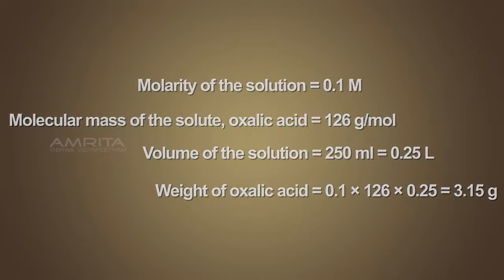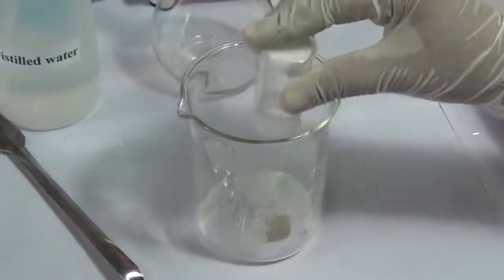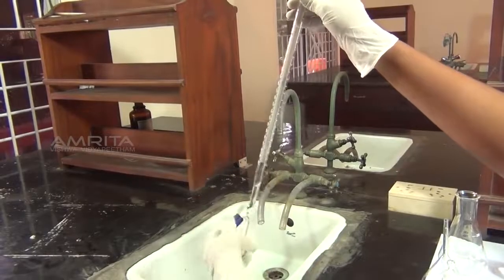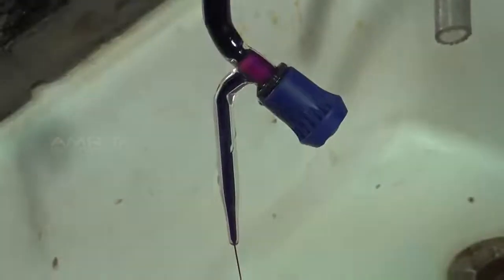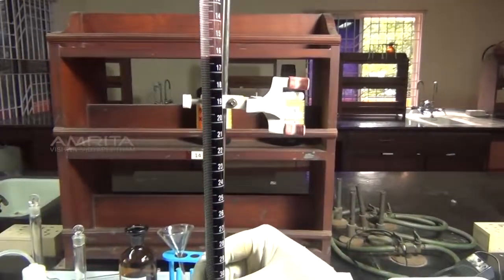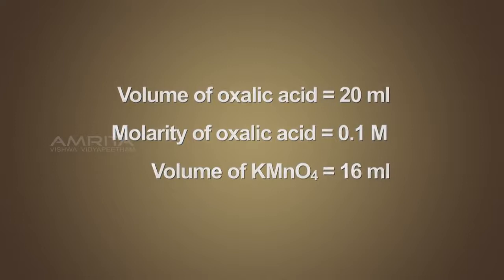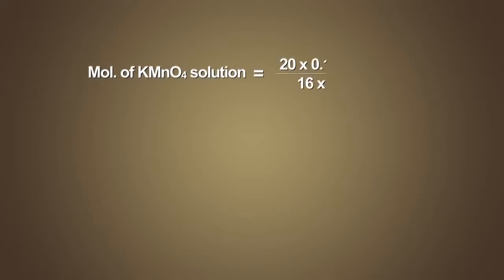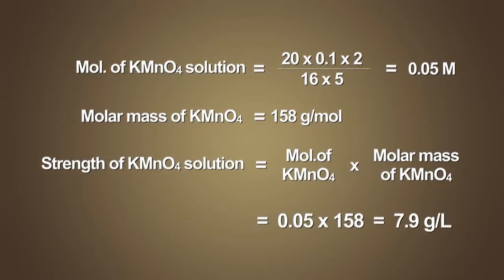CBSE Class 12 Chemistry - Determination of concentration of kmno4 solution using oxalic acid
Determination of concentration of KMnO4 Solution using oxalic acid (  KMnO4 विलयन की सांद्रता का निर्धारण, आक्जलिक एसिड का प्रयोग करके करना  )